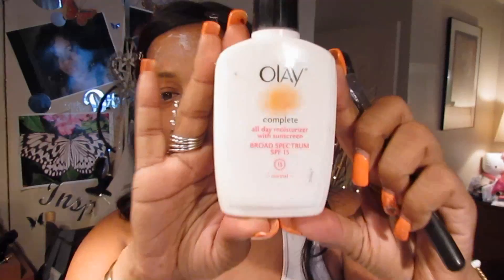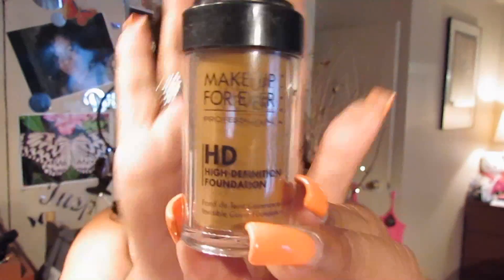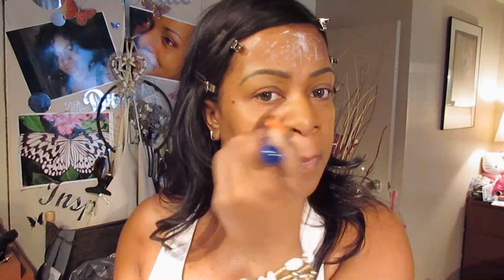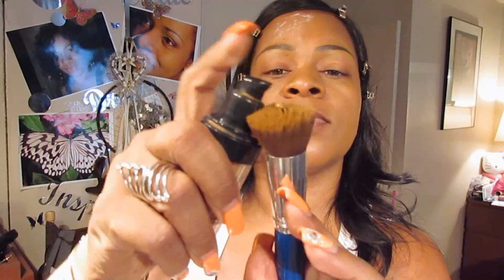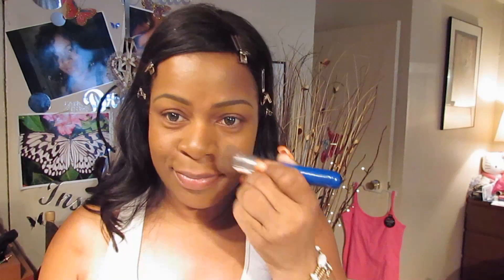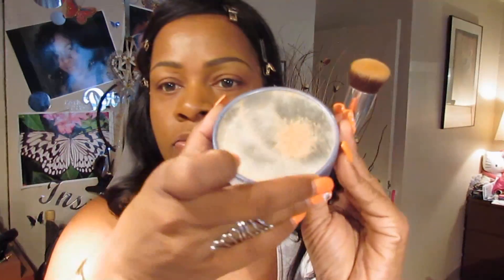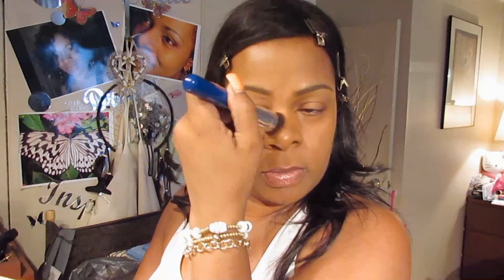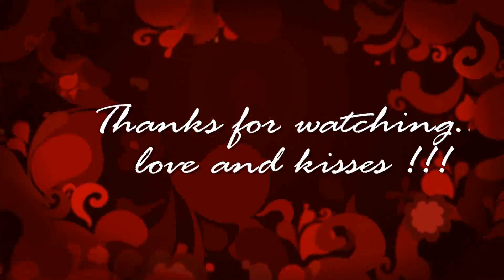♥My Easy Foundation Routine feat. brushes from 4theGods.com♥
Hey loves
I've been using my 4thegods brushes to apply my foundation, highlight and contour.  Here is the first part...my foundation routine.